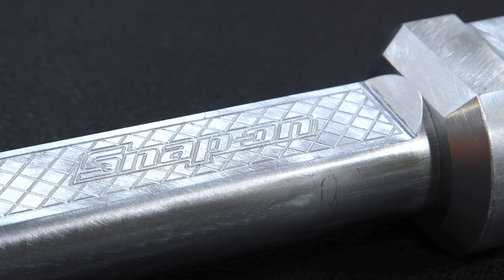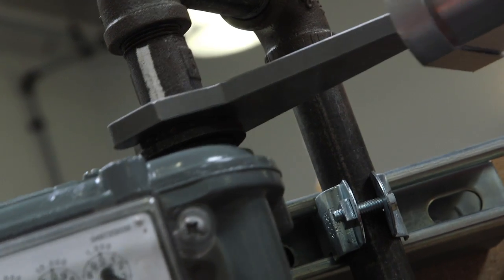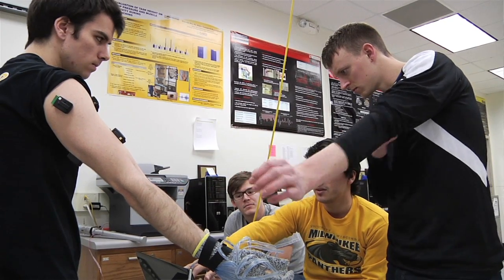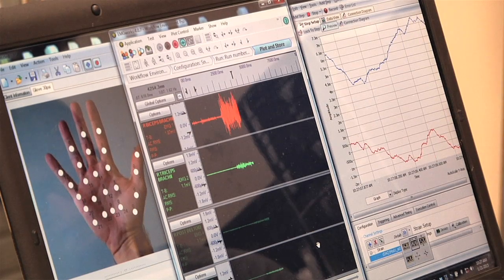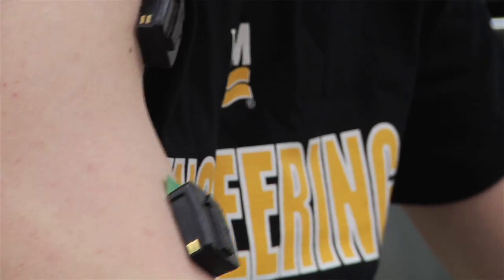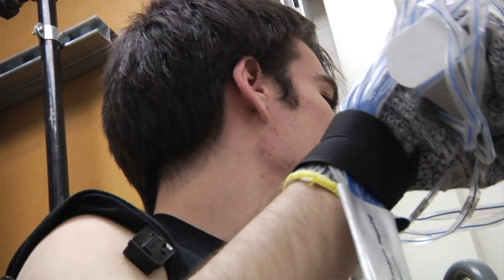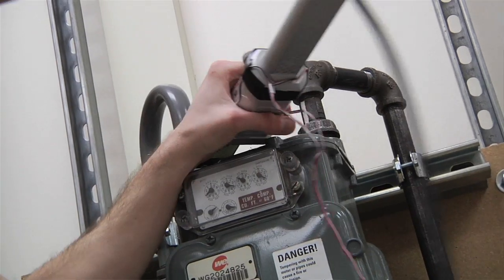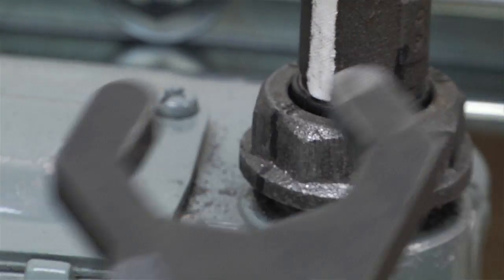Snap-on rolls out industrial wrench developed at UWM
Toolmaker Snap-on Inc. is introducing a new product, an industrial wrench designed to reduce shoulder injuries and make utility worker's life on the job easier. The new wrench was created by engineers at the University of Wisconsin-Milwaukee, the tool’s ergonomic features were inspired by the need to reduce the number and severity of injuries sustained by meter technicians in the gas industry.